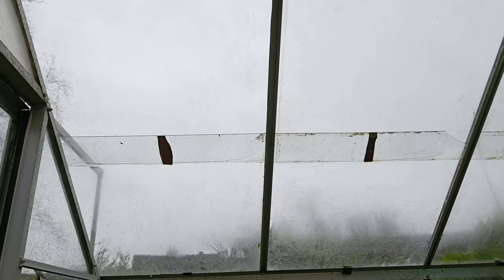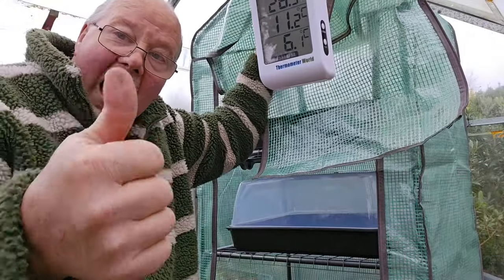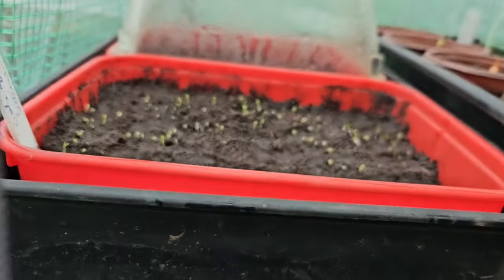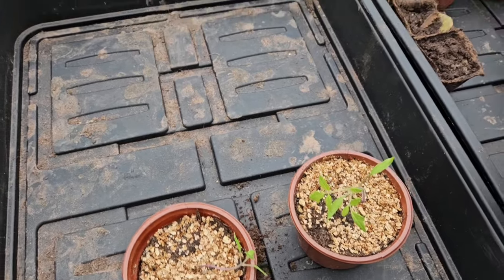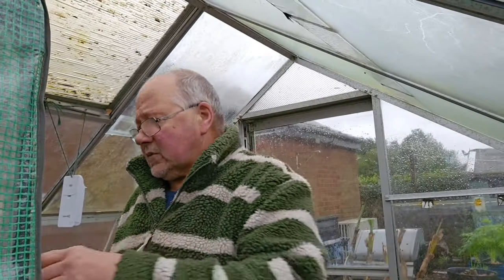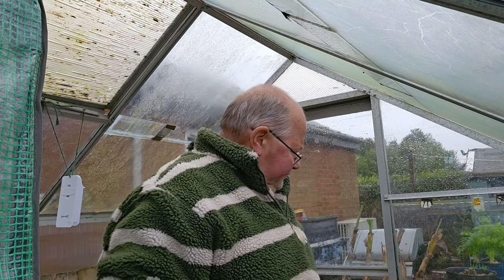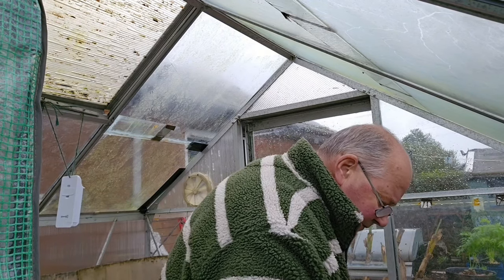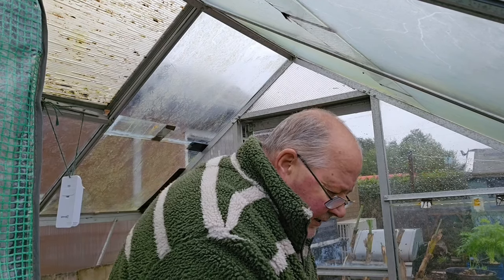A day in the greenhouse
As the weather here is pretty wet today, I've retreated into the greenhouse.  Some more sowing,  a seedlings check, and some general thoughts. I'm going to participate in the Leaton, our self-sufficiency channels 10 square foot  garden challenge. Basically, grow 10 crops in a 10 square foot bed. to find out more details about this challenge, visit their youtube.com site.